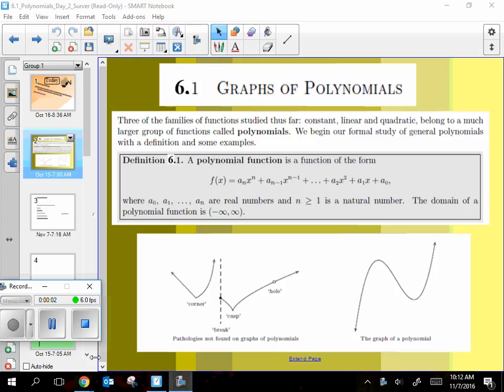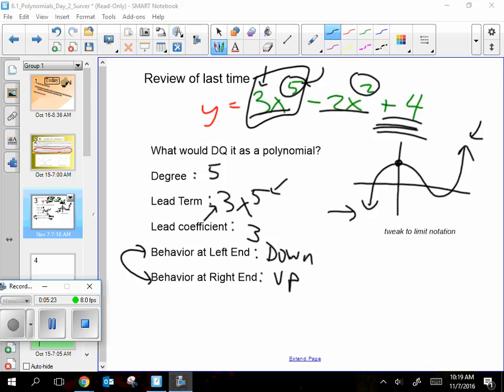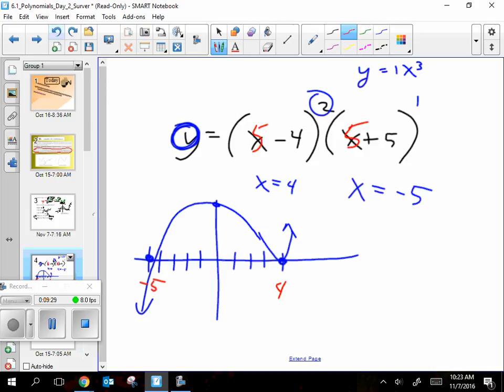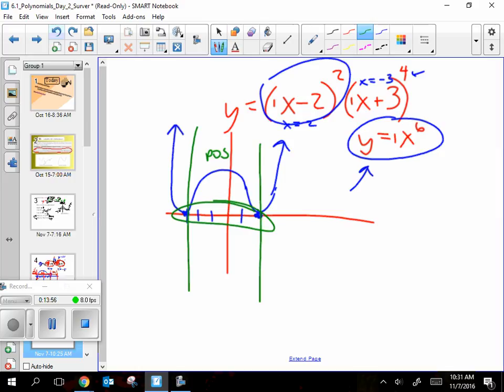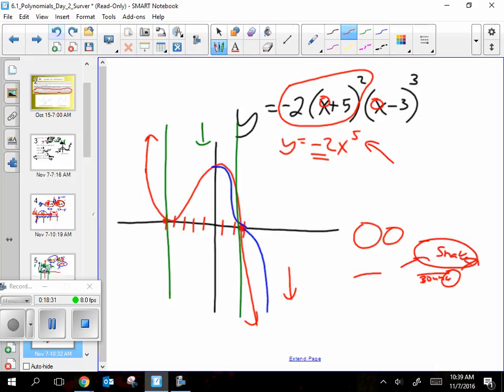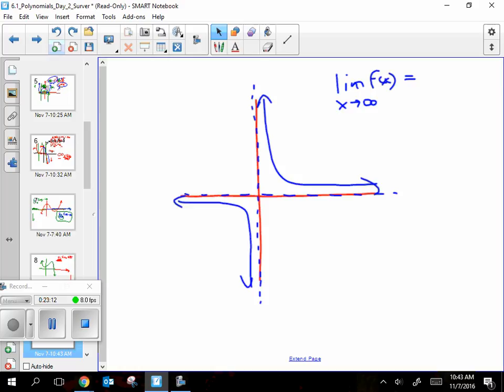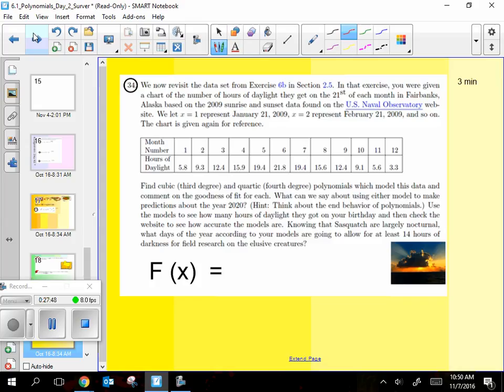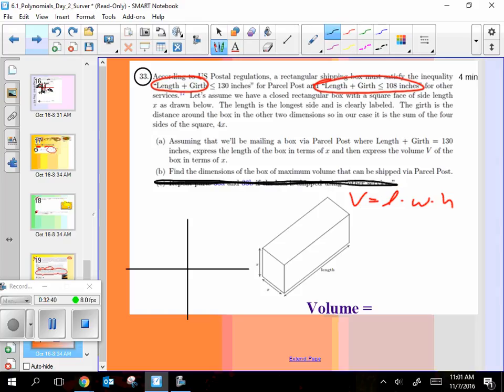November07 HPC 6 1 Day 2 graphing polynomials including sign charts